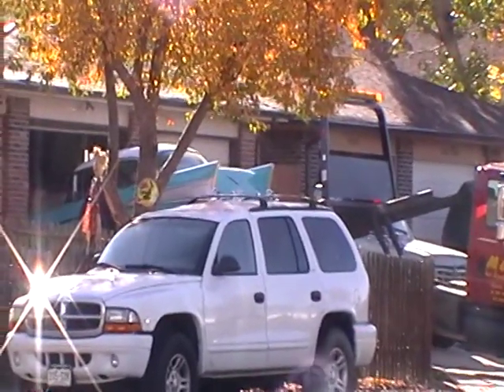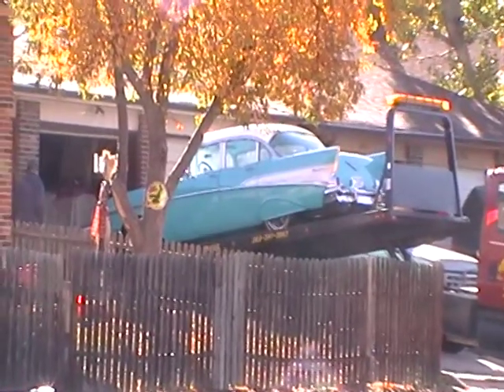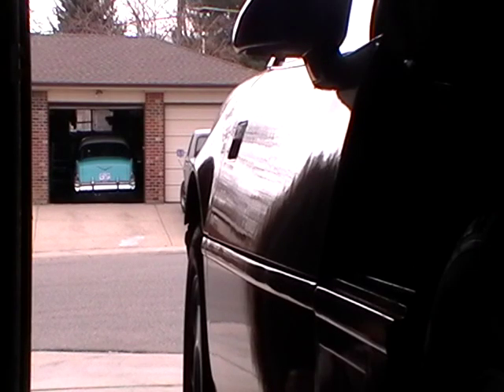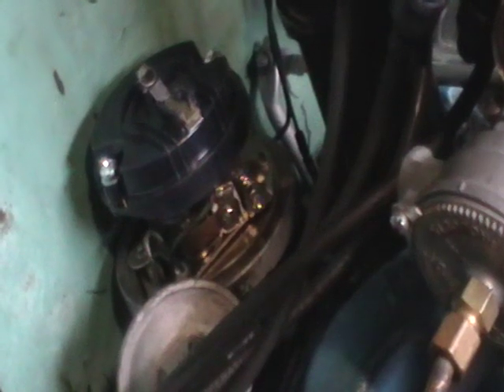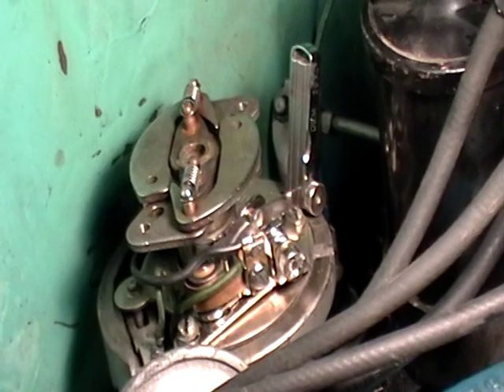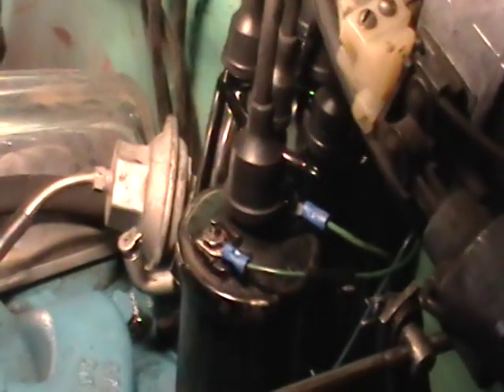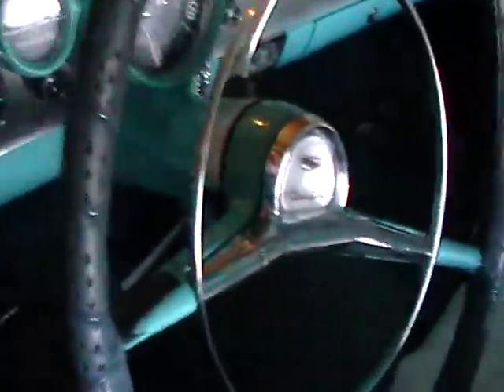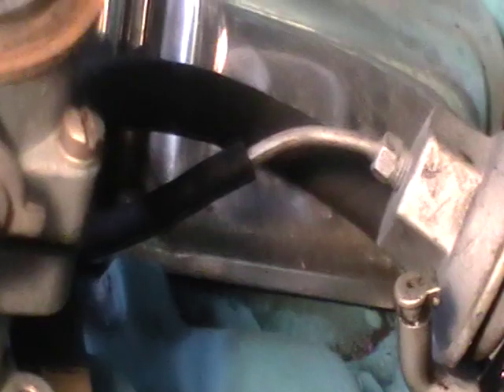1957 Chevy 283 V8 Points Gap Procedure / Repair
This video shows how to set the gap on the points of a 1957 Chevrolet Bel Air.  This works on 1957 thru 1967 small block Chevrolet engines.